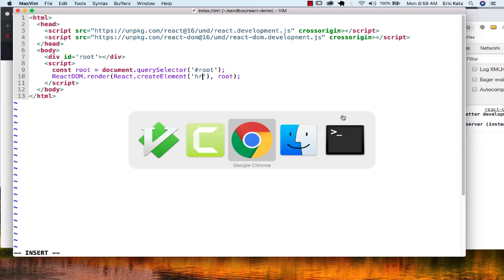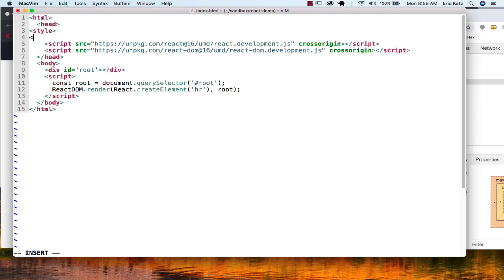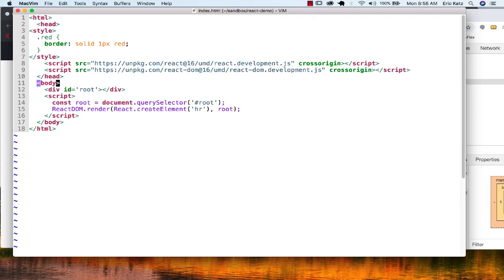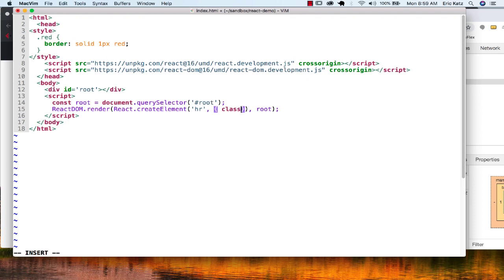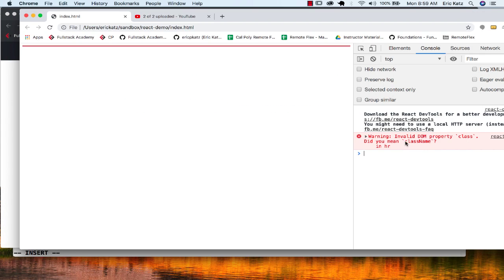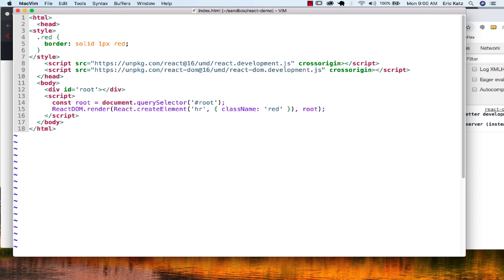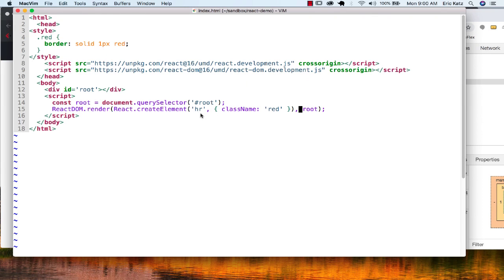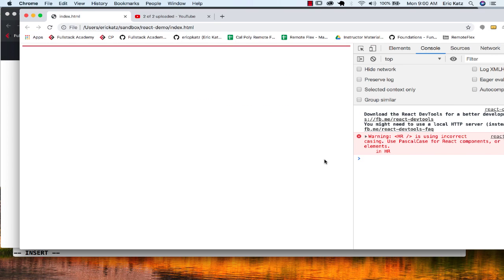React 3 - React.createElement with Props